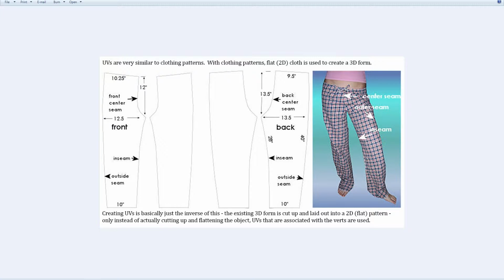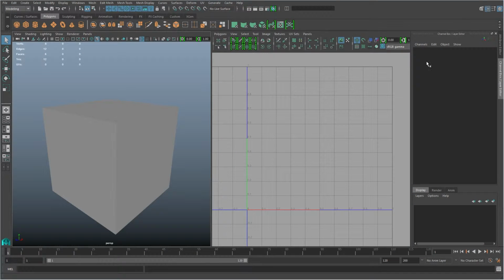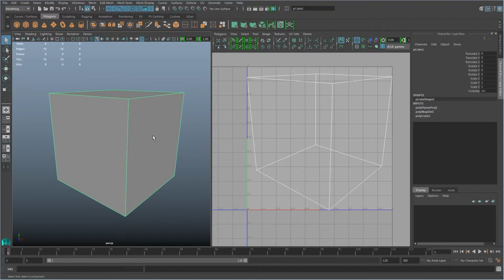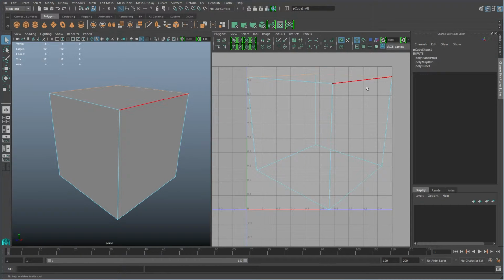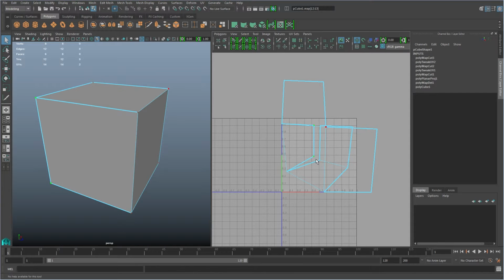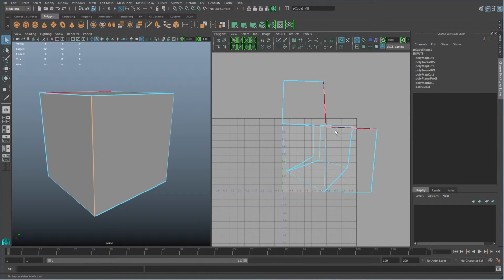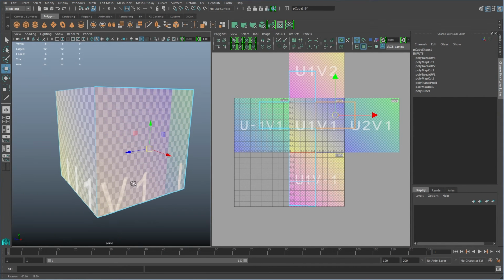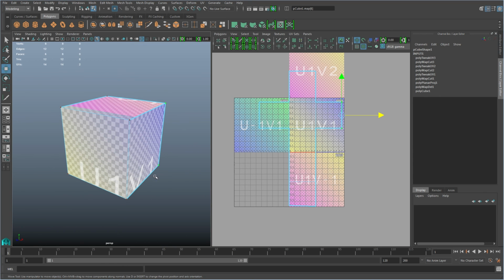UVs 101: The concept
Explain the concept & purpose of uvs & uving as well as how to conceptually frame unfolding uvs.